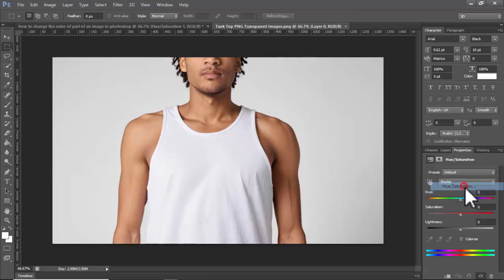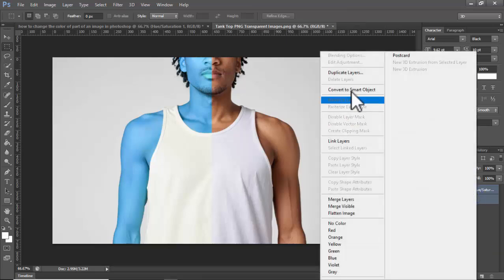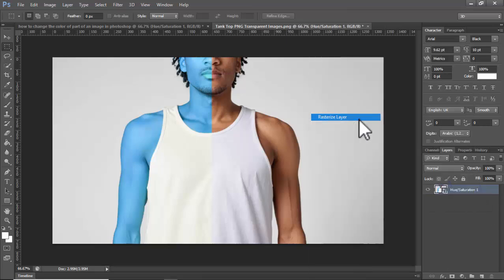how to change the color of part of an image in photoshop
In this video : how to change the color of part of an image in photoshop